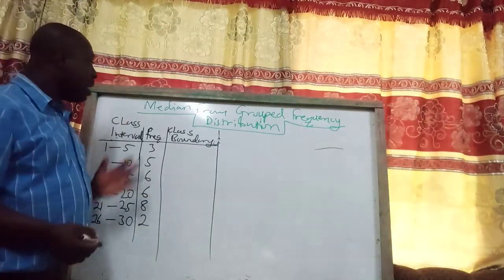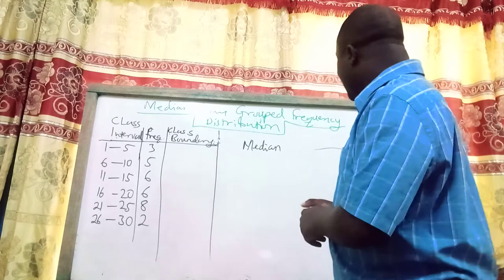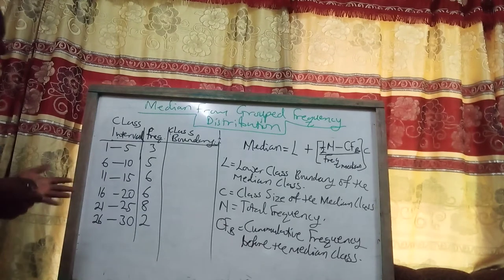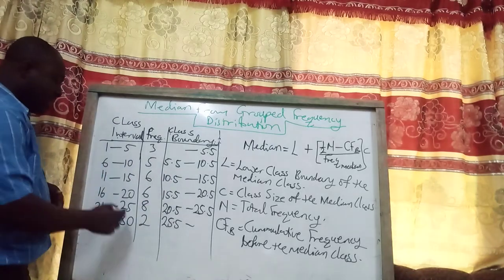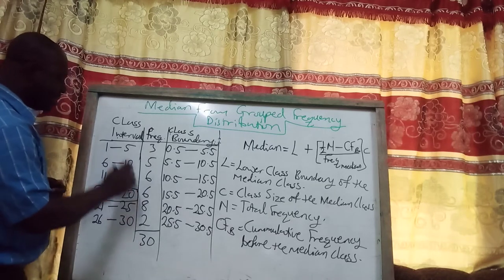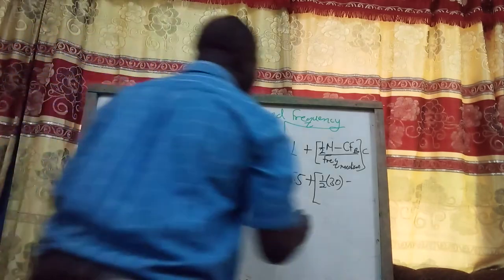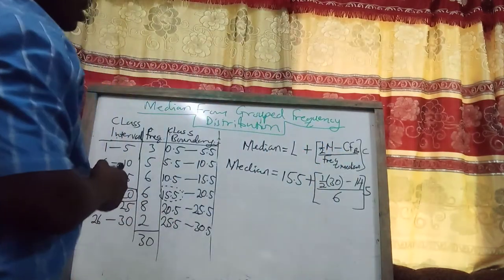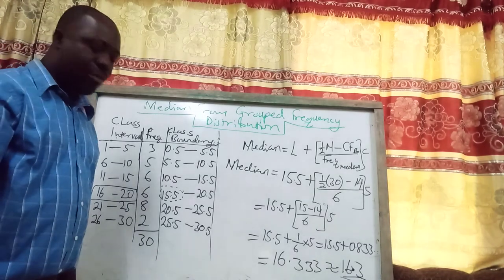2. Calculating the median from a Grouped Frequency Distribution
By Yaw Osei-Boadu